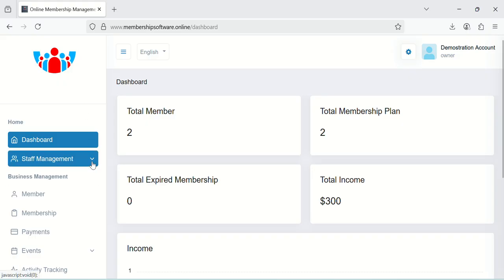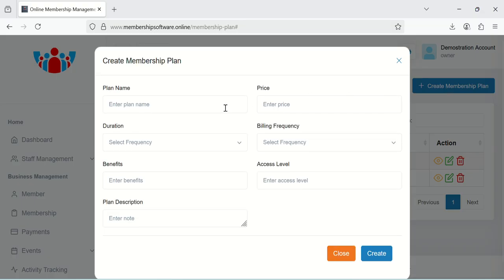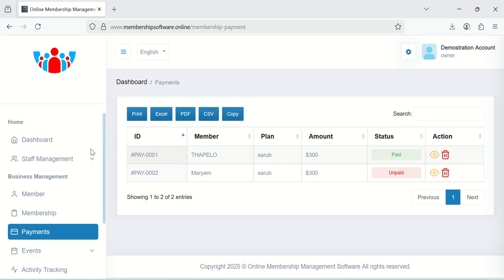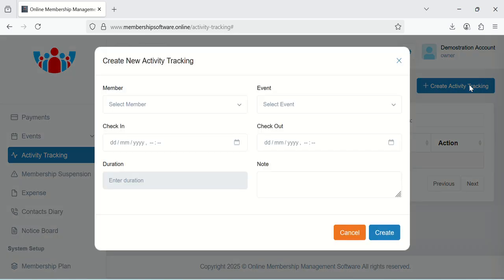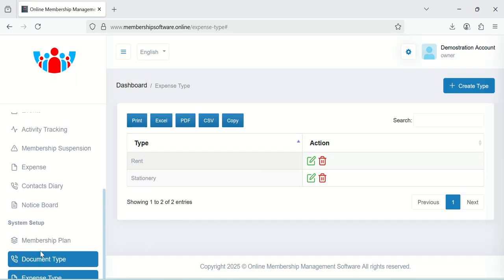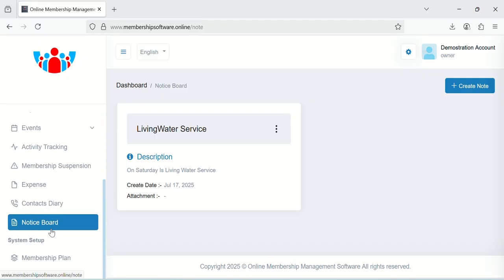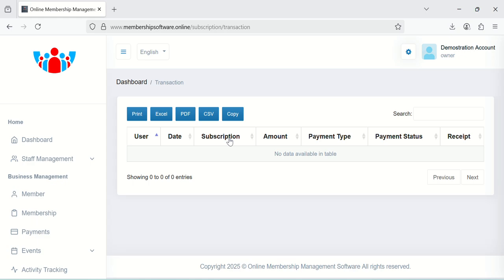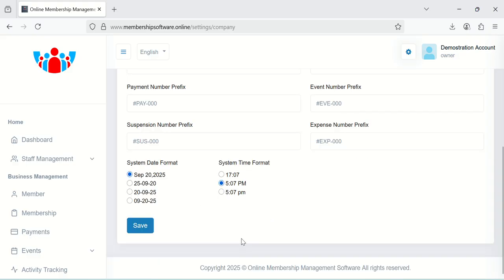How to configure and operate Gym, Club, Group, Society & Community Membership software - Tutorials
Best Membership Management Software Video Tutorial

Below is the link for our membership management software